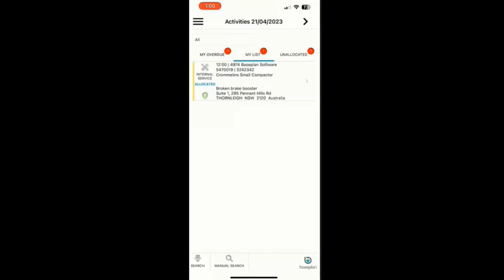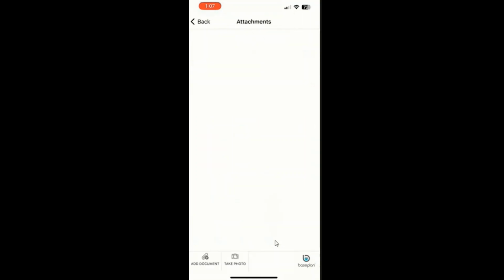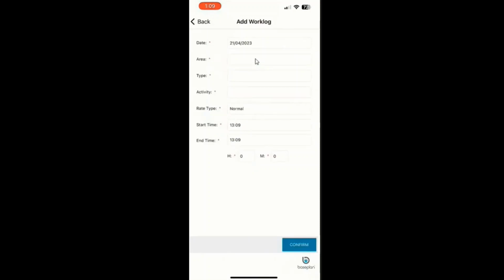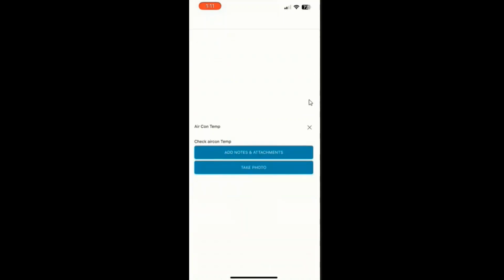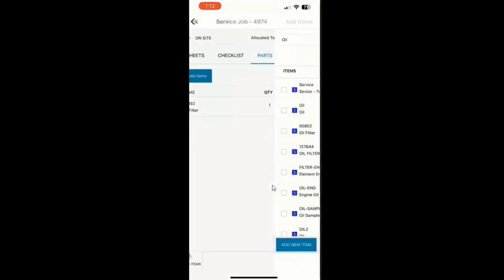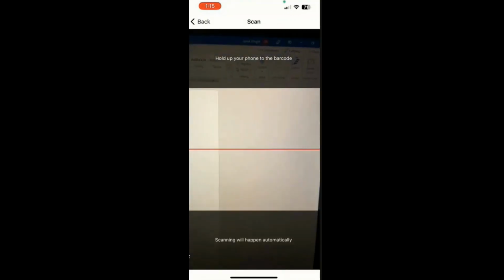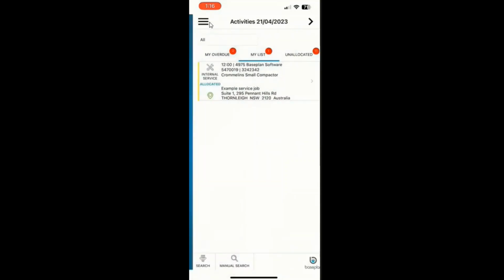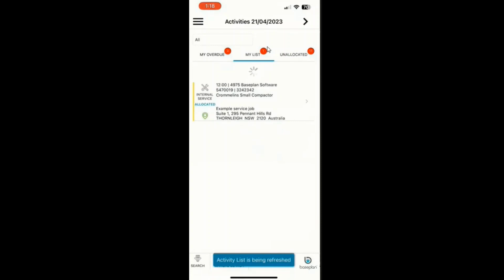BMA Service Overview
Baseplan Presents - BMA Service Overview

0:00 Intro
0:59 Activities Screen
1:14 Details Tab
3:22 Take 5
4:11 Timesheet Tab
5:13 Checklist Tab
6:32 Parts Tab
7:43 Summary Tab
9:02 Create Service Job
10:18 Daily Timesheet
11:04 Create Service Job from Menu Item
11:45 Stock Issue
12:34 Outro